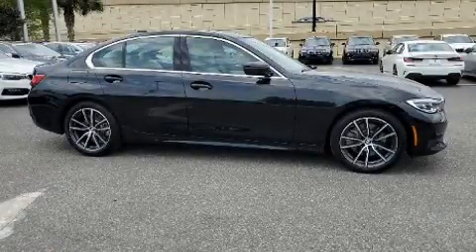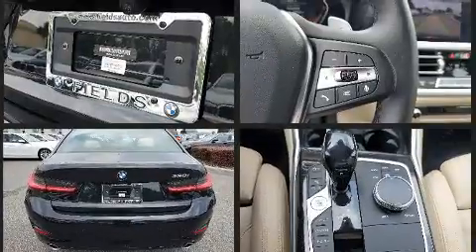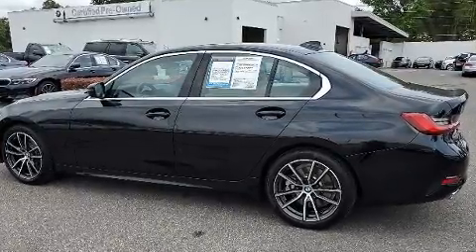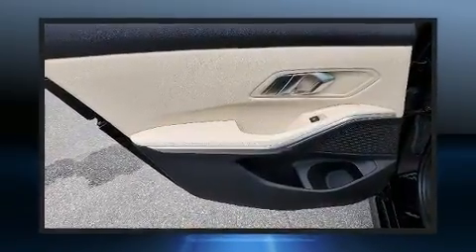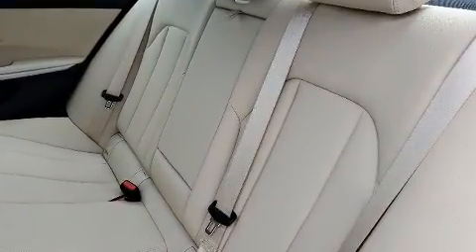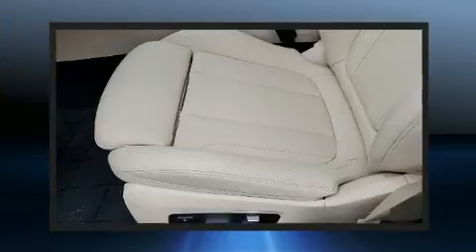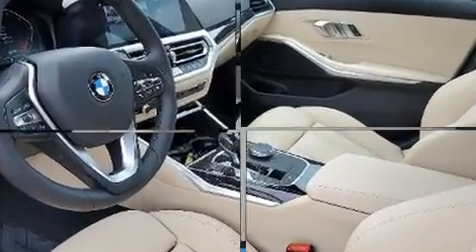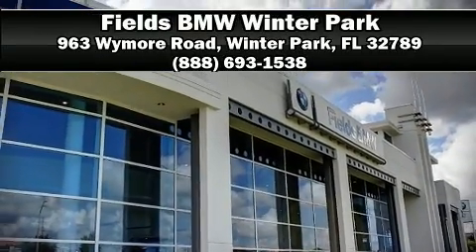2020 BMW 3 Series 330i in Winter Park, FL 32789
Here's a great deal on a 2020 BMW 330i. Performance and efficiency are both prioritized thanks to the 2 liter 4 cylinder engine, providing a smooth and predictable driving experience. A turbocharger is also included as an economical means of increasing performance. All of the premium features expected of a BMW are offered, including: adjustable headrests in all seating positions, power front seats, front bucket seats, front and rear air conditioning, power moon roof, rain sensing wipers, and 1-touch window functionality. Safety equipment has been integrated throughout, including: head curtain airbags, front side impact airbags, traction control, brake assist, ignition disabling, an emergency communication system, and 4 wheel disc brakes with ABS. Various mechanical systems are monitored by electronic stability control, keeping you on your intended path. A Carfax history report provides you peace of mind by detailing information related to past owners and service records. Our sales reps are extremely helpful & knowledgeable. We'd be happy to answer any questions that you may have. Stop in and take a test drive!